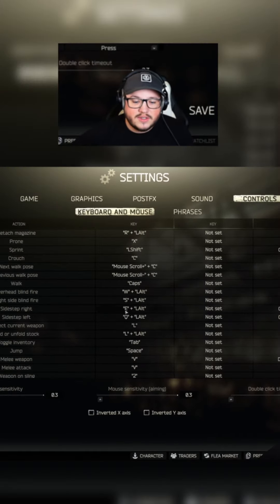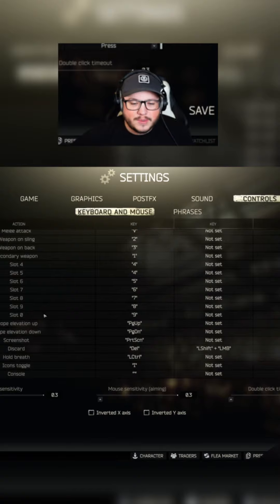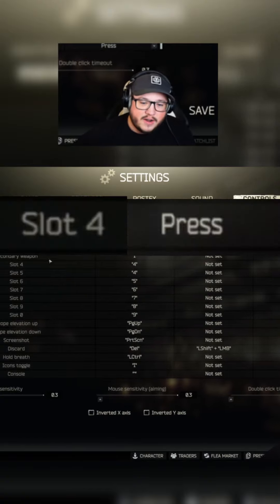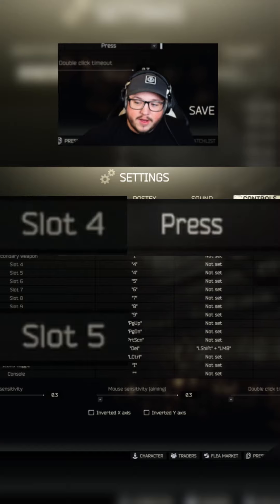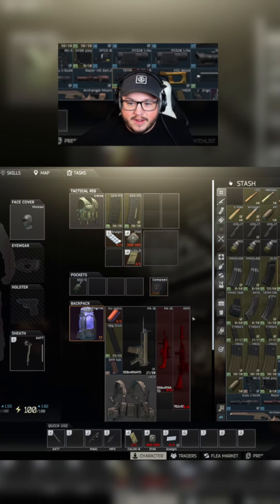This healing hack is amazing | Tarkov Tips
I heard about this trick but didn't try it until this wipe. It's amazing how nice this is. Let me know if you like quick tips like this!